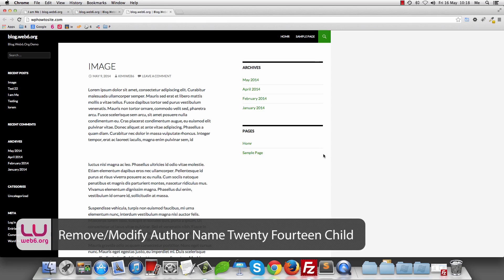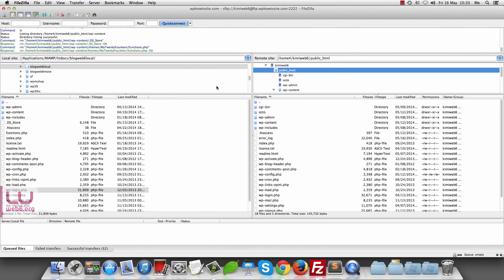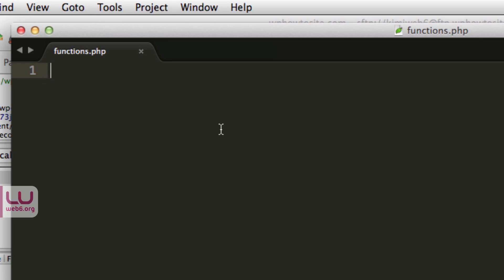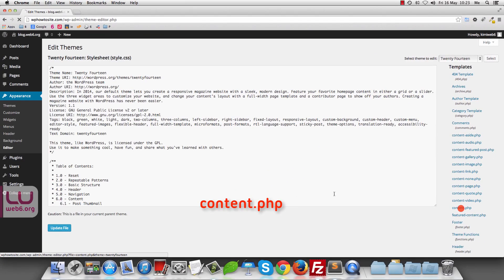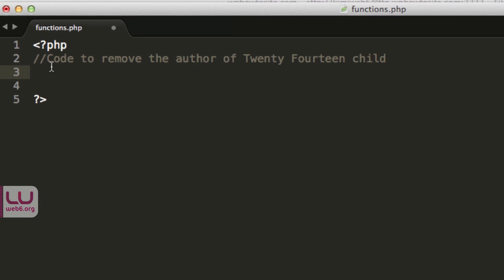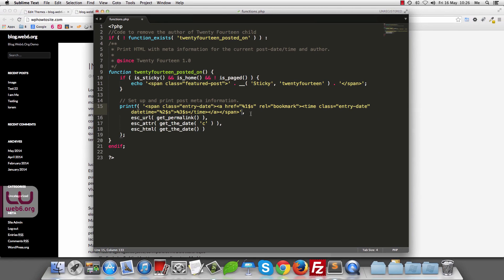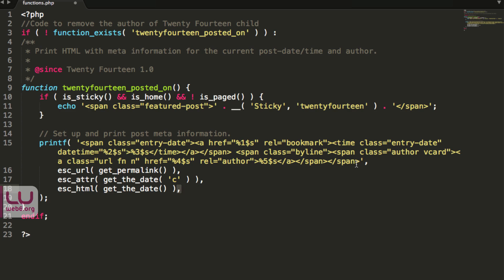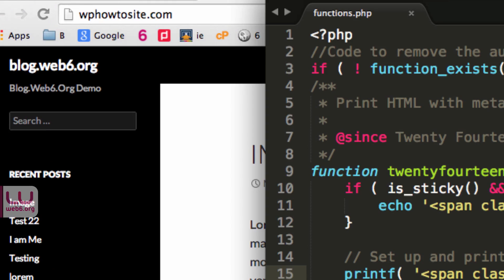Removing Author Name in Twenty Fourteen Child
Removing Author Name in Twenty Fourteen Child. You need child theme to follow this along, click here for the tut

In this video we will modify two things about the author name;

1. Remove author name completely
2. Display the author display name, without any link.

Content:

1:24 Access child theme with FileZilla ftp
1:40 Create functions.php or modify if you already have one
2:03 Editing functions.php
3:17 Looking at the code from parent theme
4:04 Looking at template-tags.php inside parent theme inc folder
4:38 Copying functions to override the parent theme function

6:34 Not removing but only displaying without link
8:27 Good bye for now

Please like or share if it was useful, to not miss any updates from my channel;